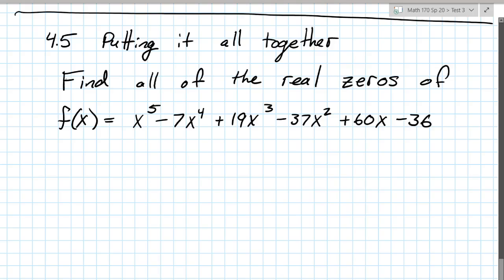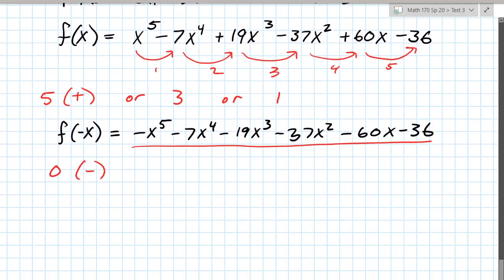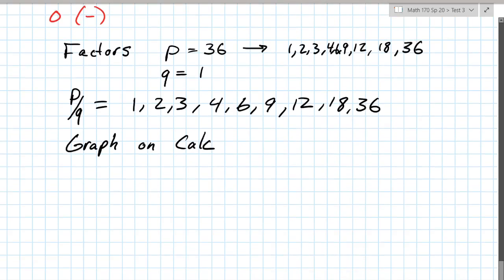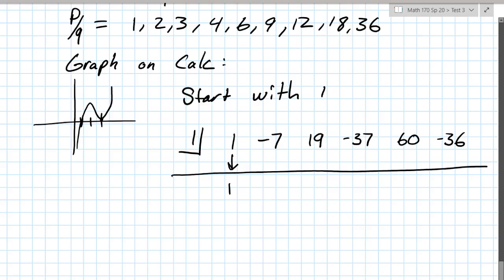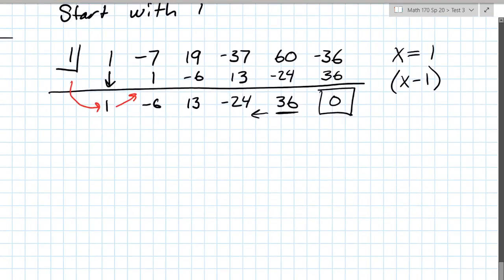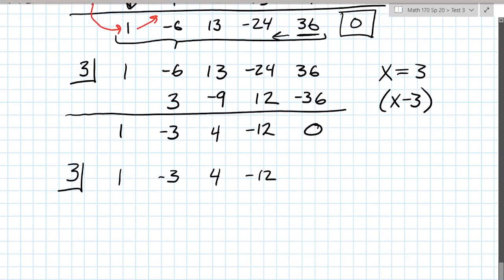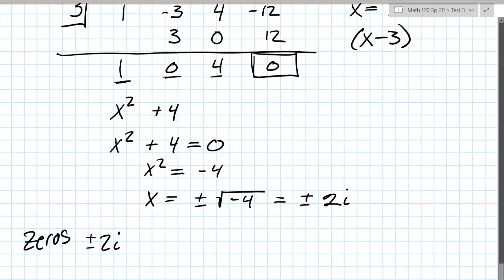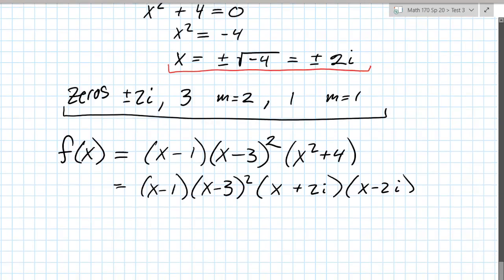Zeros of Polynomials 4.5 pt6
Finding Zeros of Polynomials/Factoring polynomials: putting all of the steps together: Descartes Rule of signs, Rational Zeros Theorem, Synthetic Division